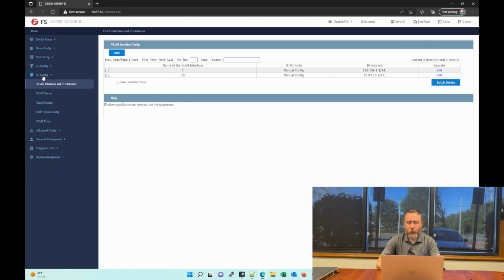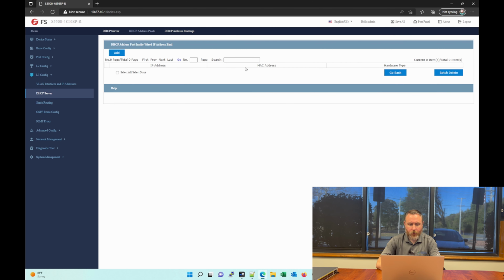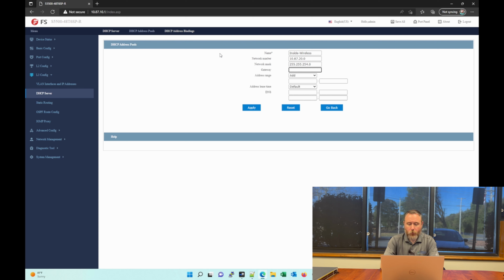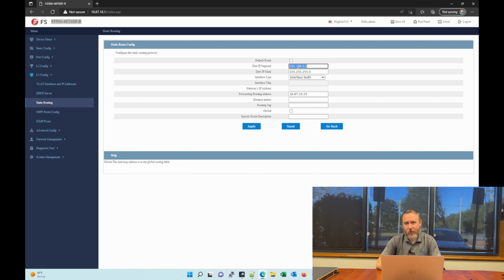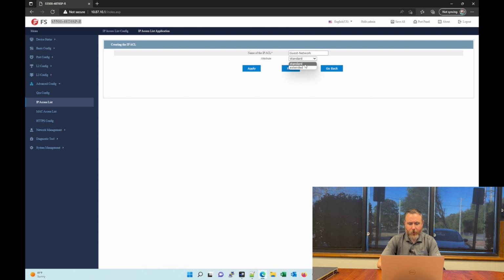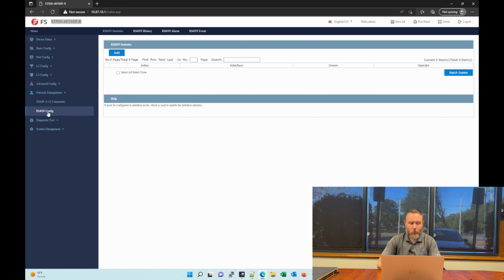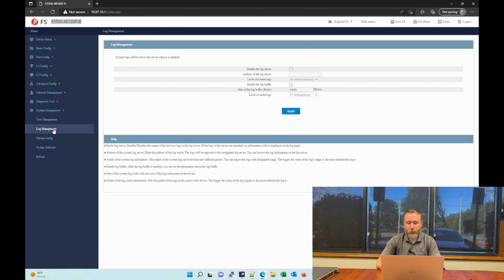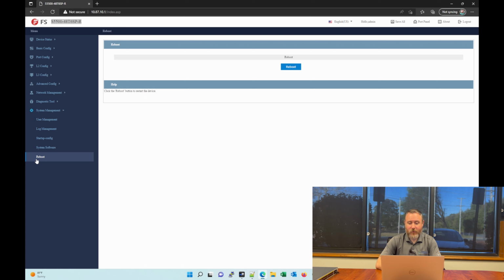FS.COM - S5500-48T6SP-R - GUI Walk-through (Part Three)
In this video, Kevin from Custom Micro takes a look at the graphical interface for the FS S5500-48T6SP-R Network Switch.

⏰ Timecodes ⏰